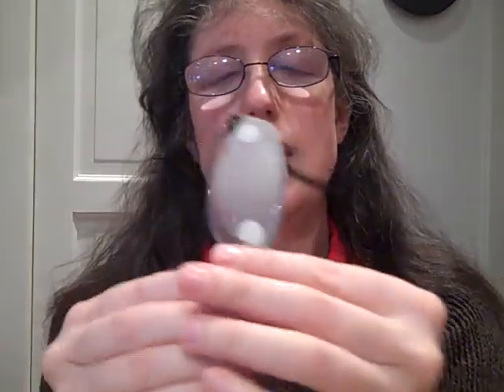convergence insufficiency this works for me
The use of occusion in convergence insufficiency